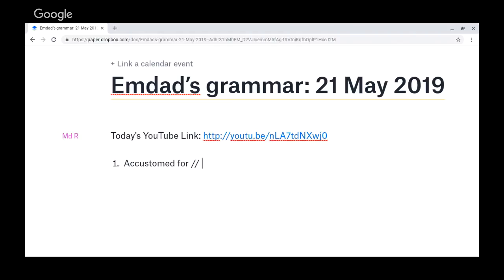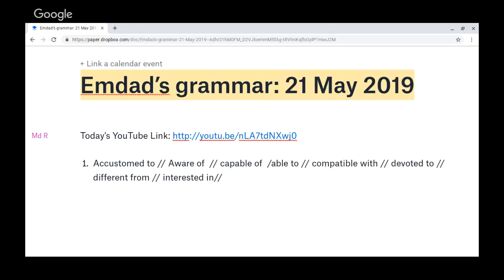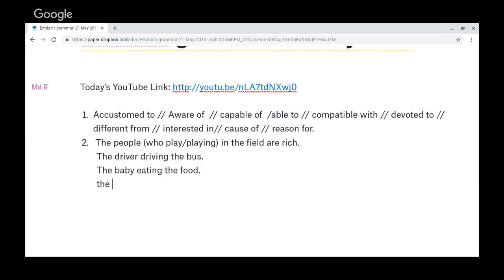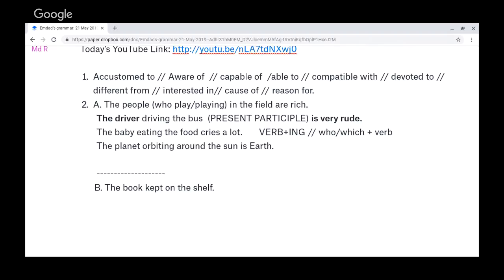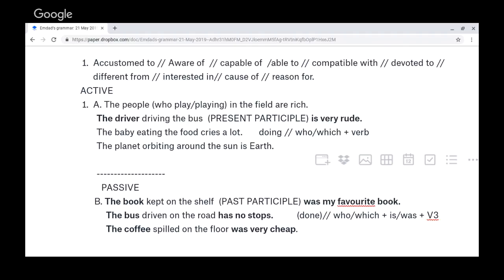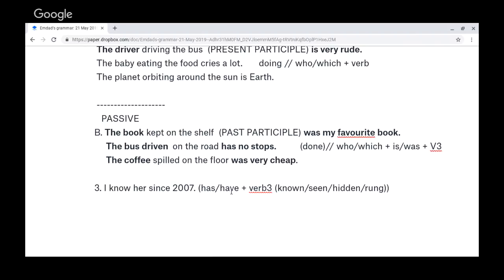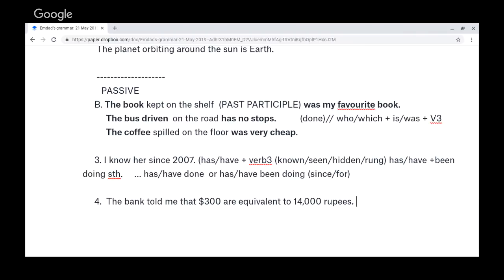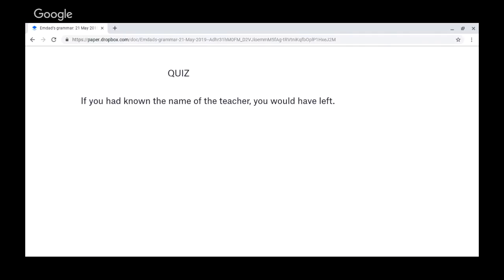Emdad’s Grammar Session, Tuesday, 21 May 2019